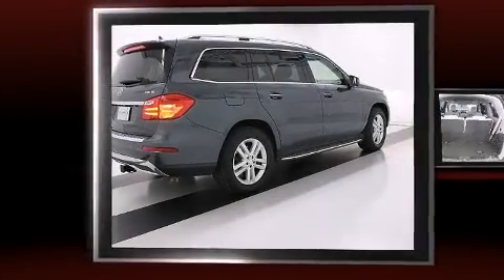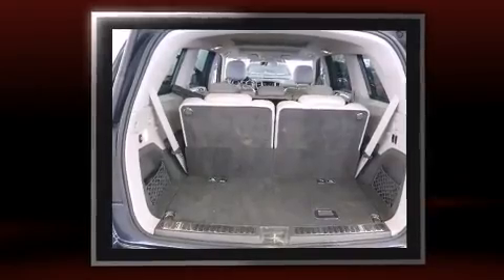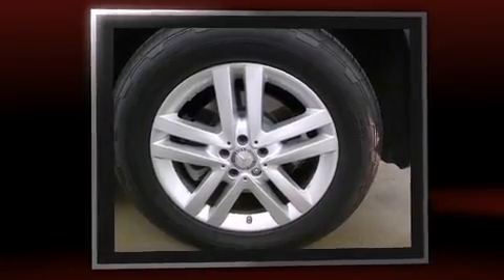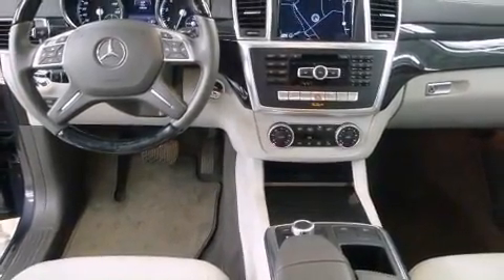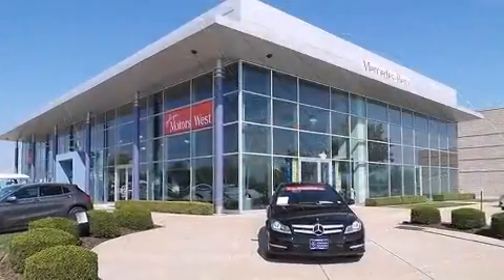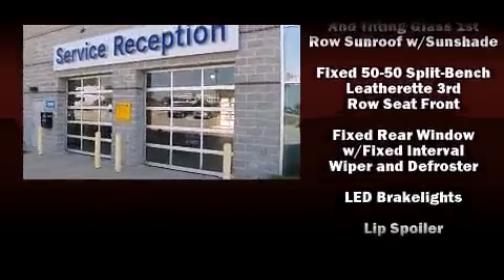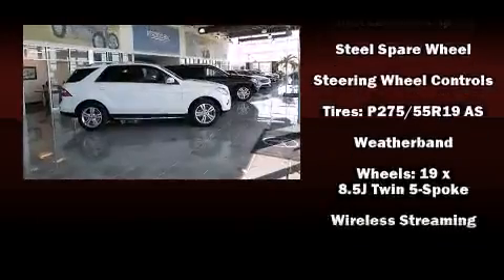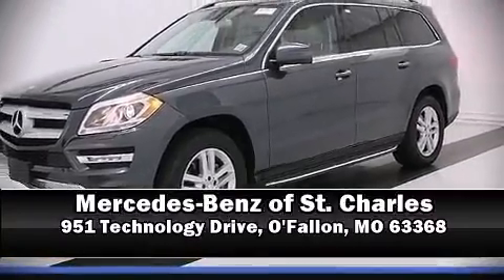2015 Mercedes-Benz GL-Class GL450 4MATIC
Climb inside the 2015 Mercedes-Benz GL-Class. Smooth gearshifts are achieved thanks to the 3 liter 6 cylinder engine, and load leveling rear suspension maintains a comfortable ride. Well tuned suspension and stability control deliver a spirited, yet composed, ride and drive The engine breathes better thanks to a turbocharger, improving both performance and economy. This model accommodates 7 passengers comfortably, and provides features such as: fully automatic headlights, tilt and telescoping steering wheel, heated door mirrors, a power rear cargo door, an overhead console, rear wipers, and the power moon roof opens up the cabin to the natural environment. Mercedes-Benz ensures the safety and security of its passengers with equipment such as: dual front impact airbags, front SIDE impact airbags, traction control, brake assist, anti-whiplash front head restraints, a panic alarm, an emergency communication system, and 4 wheel disc brakes with ABS. Safety and maximum capability are assured via self leveling rear suspension, which maintains optimal driving geometry. We have a skilled and knowledgeable sales staff with many years of experience satisfying our customers needs. We'd be happy to answer any questions that you may have. We are here to help you.